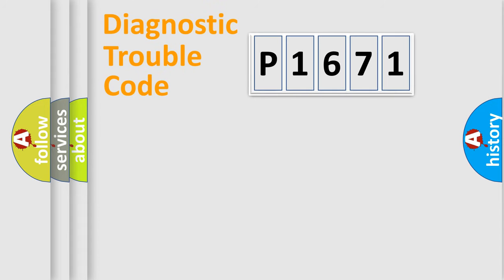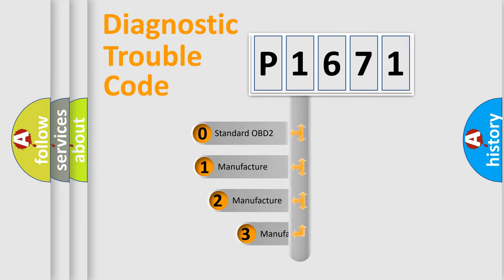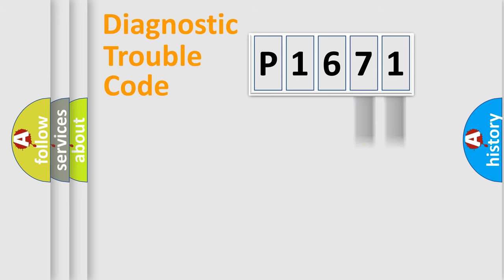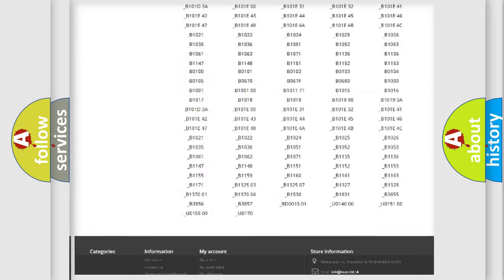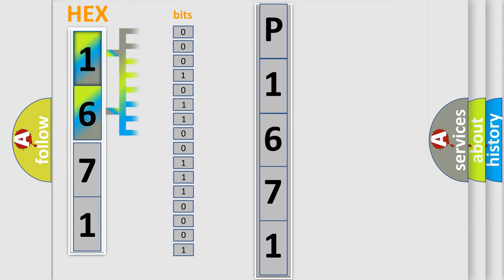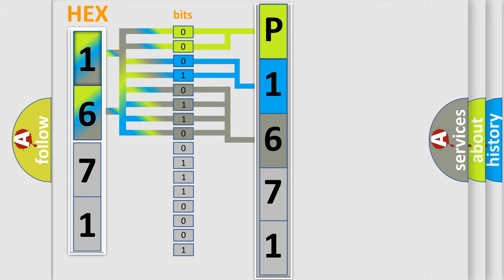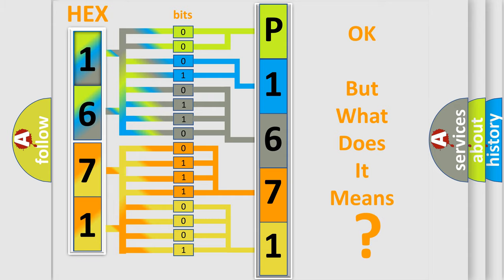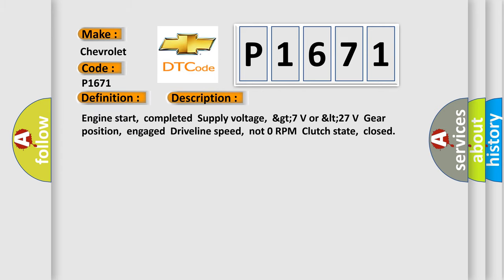DTC Chevrolet P1671 Short Explanation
Contents:
0:21 Basic DTC analysis according to OBD2 protocol standard.
1:48 Insight into programming
2:58 A diagnostically understandable description of the Diagnostic Trouble Code
3:05 Basic error definition

Make:
Chevrolet
Code:
P1671
Definition:
Invalid Data Received From Brake System Control Module
Description: